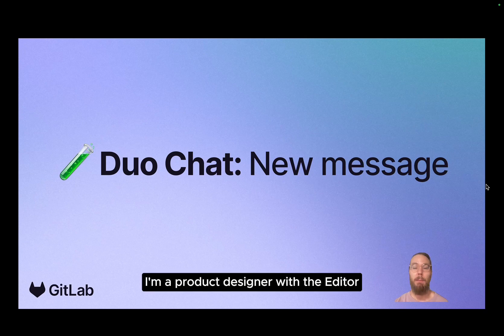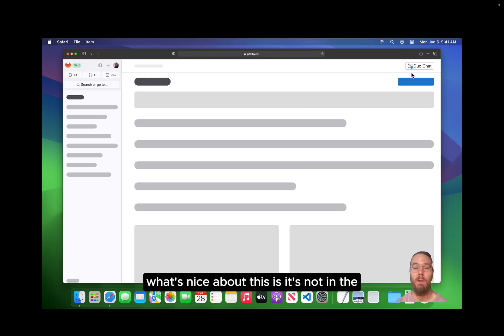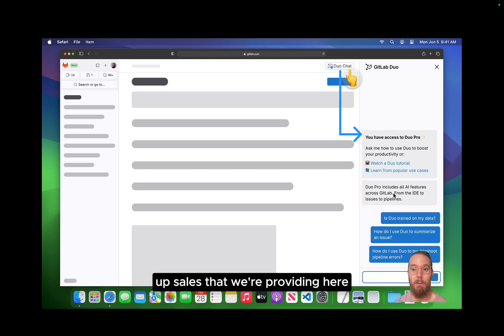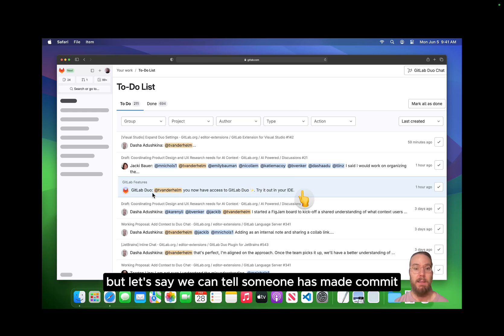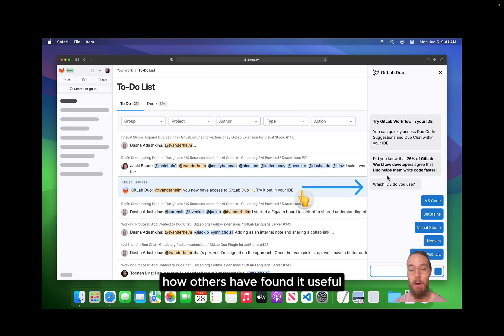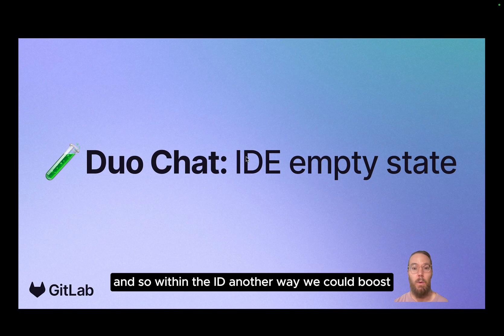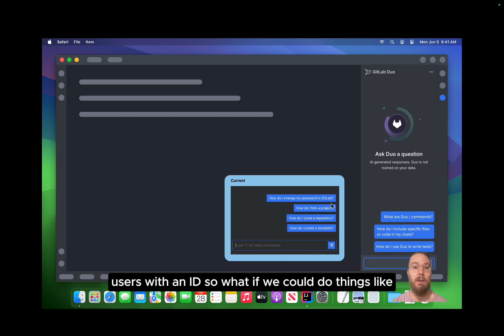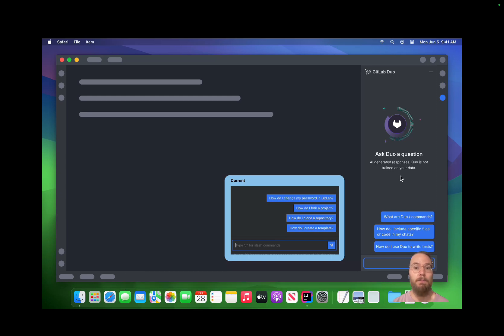Using Duo Chat for onboarding (concept)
00:12 New message alert
00:55 Notification
01:44 IDE empty state